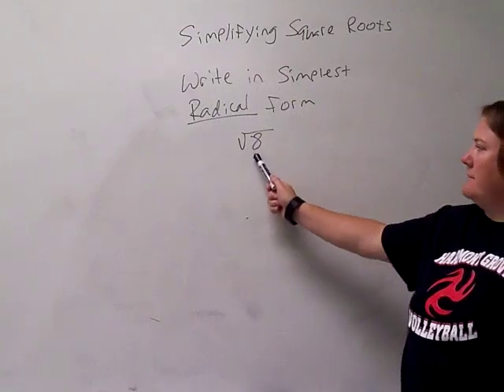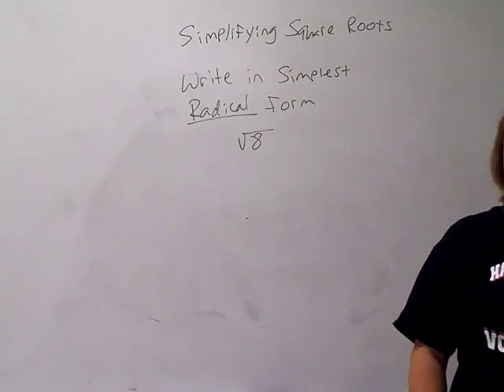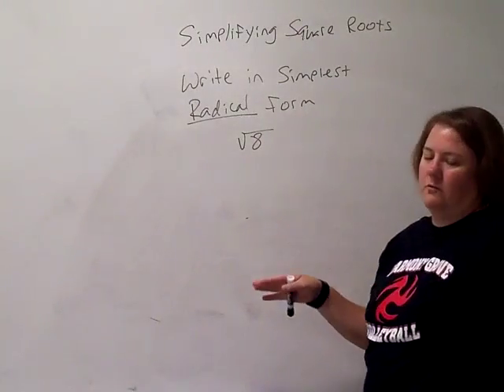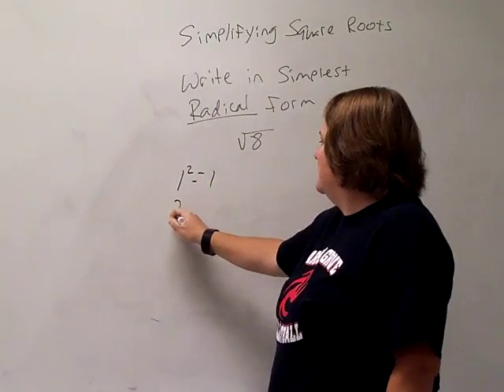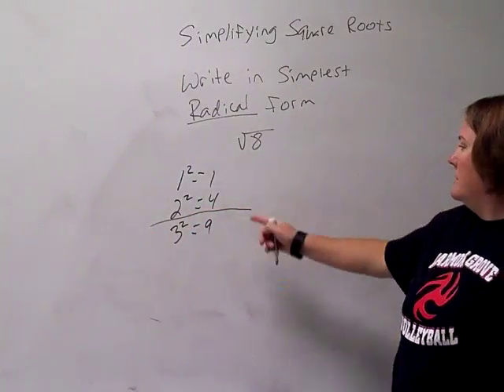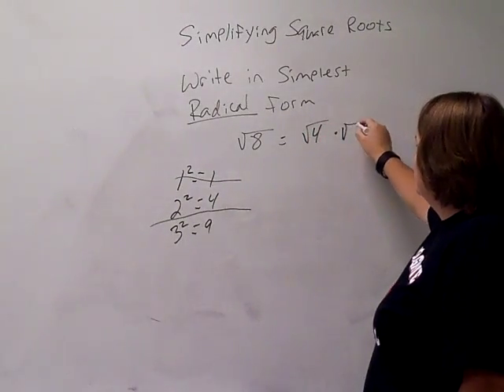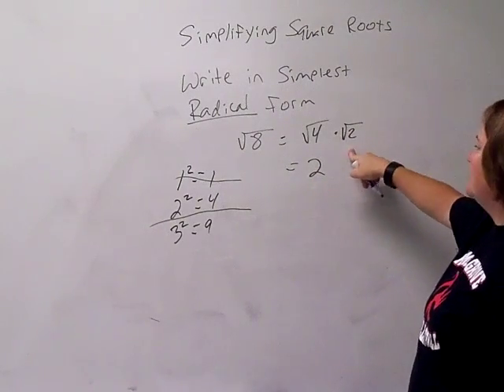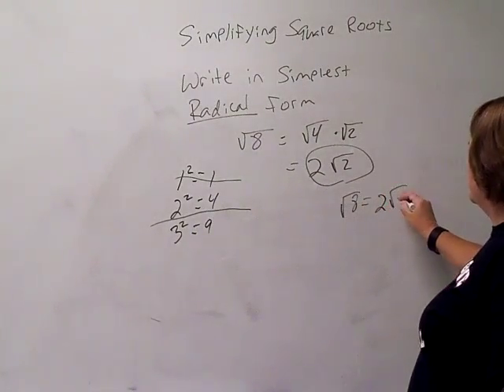Simplifying Square Roots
Algebra 2
Bell Ringer